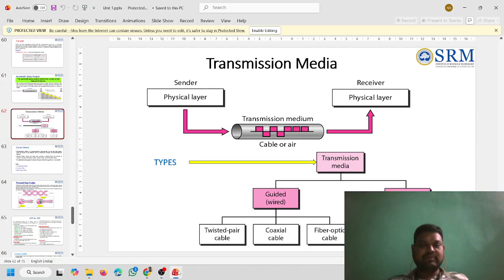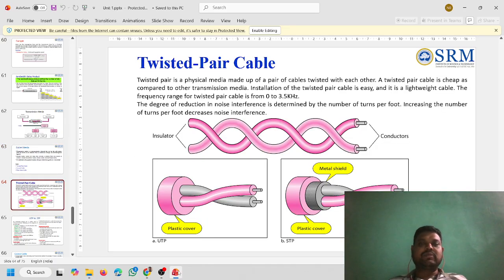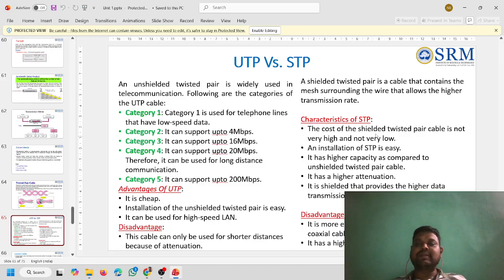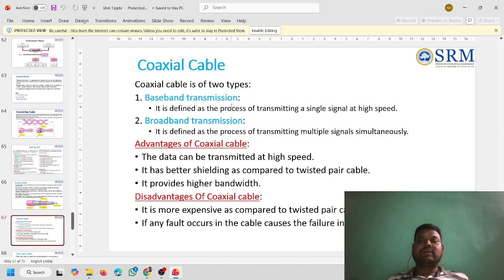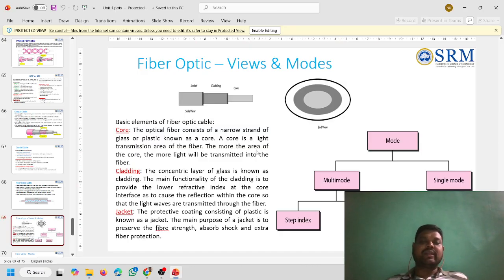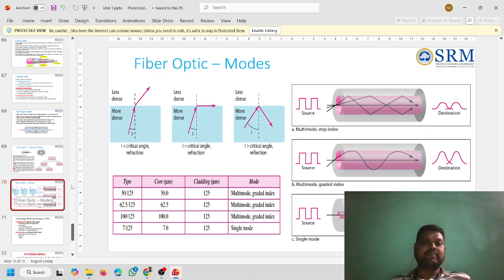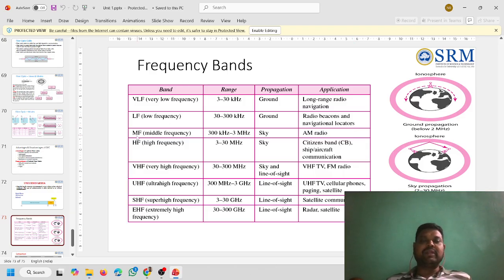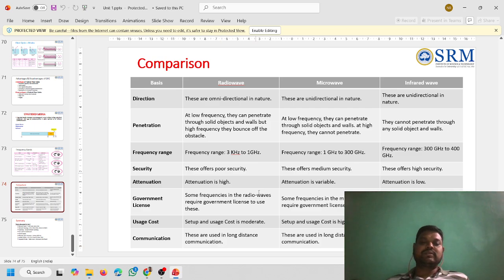Types of Media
In this video, I have talked about the different types of media in computer networks